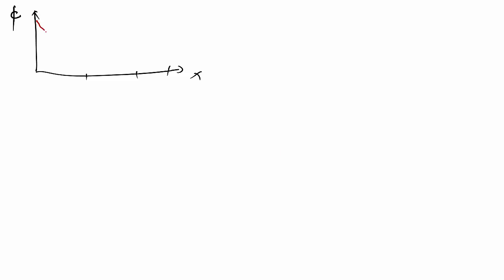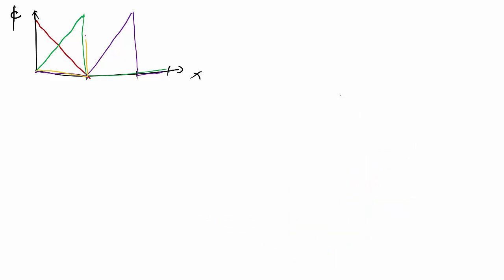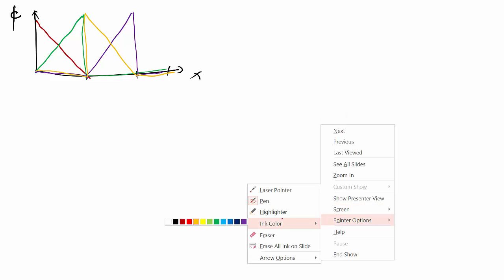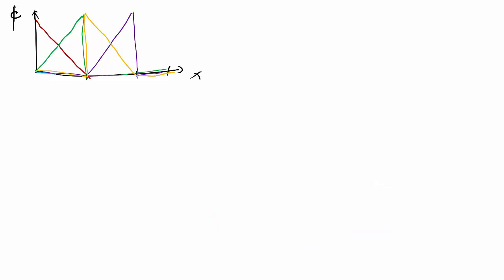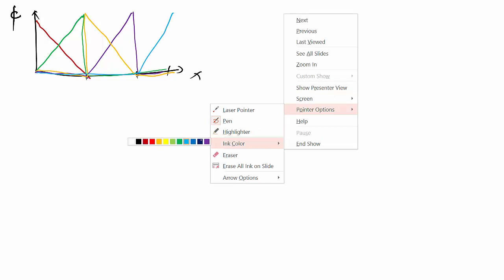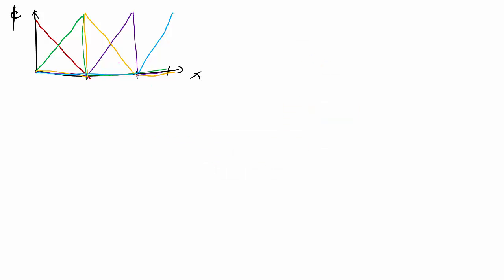MIT Numerical Methods for PDE Lecture 13: More on Projection